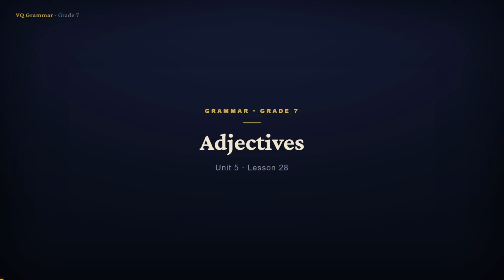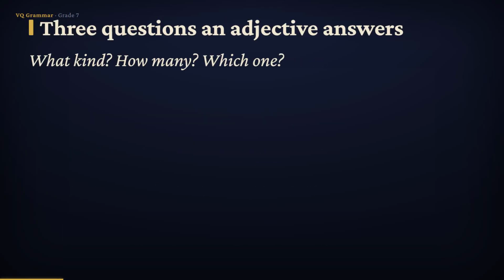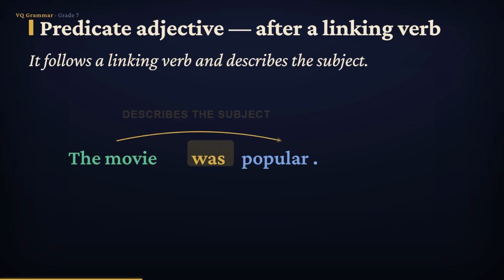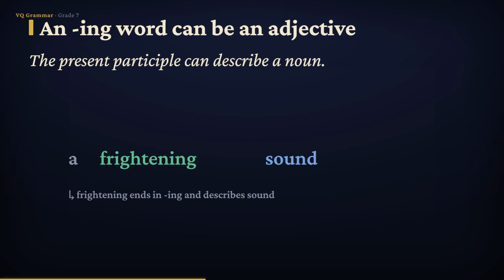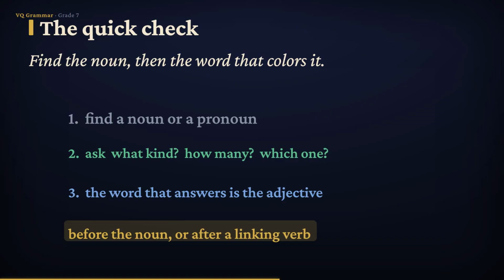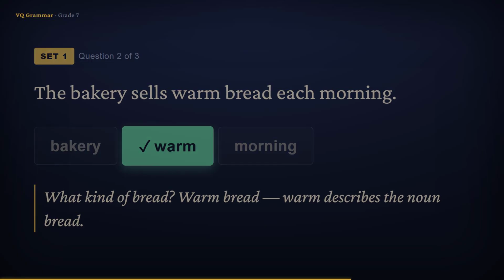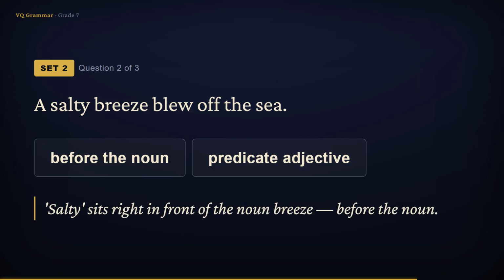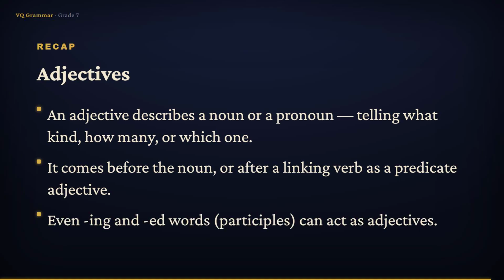Grammar Grade 7 | Unit 5, Lesson 28 — Adjectives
UNIT 5: ADJECTIVES & ADVERBS — LESSON 28: ADJECTIVES
Adjectives bring nouns to life with detail — telling what kind, how many, or which one. We look at adjectives before the noun, predicate adjectives after a linking verb, and participles that act as adjectives.

• What an adjective describes (what kind? how many? which one?)
• Adjectives placed before the noun
• Predicate adjectives after a linking verb
• Present and past participles used as adjectives

Chapters
0:00 Introduction
0:27 What an adjective is
1:00 Three questions an adjective answers
1:32 Most adjectives come before the noun
2:02 Predicate adjective — after a linking verb
2:30 Before the noun, or after the verb?
3:04 An -ing word can be an adjective
3:38 An -ed word can be an adjective too
4:09 The quick check
4:47 Practice Set 1
6:08 Practice Set 2
7:33 Recap